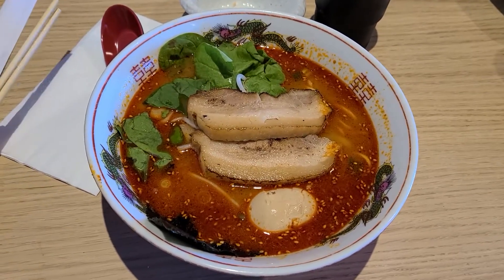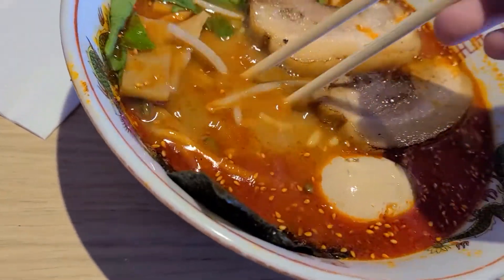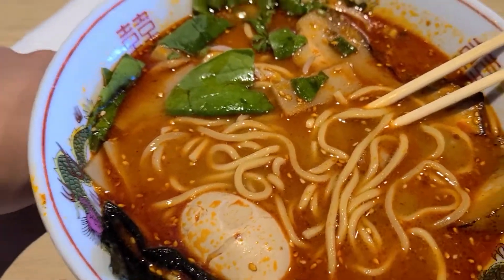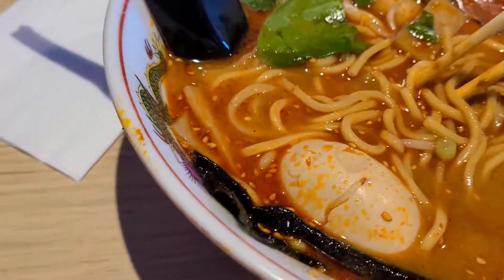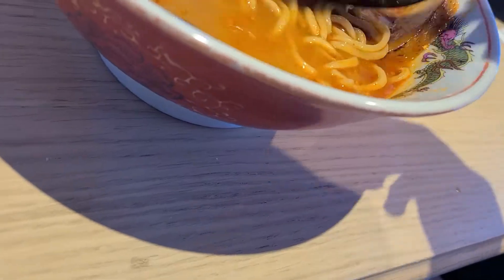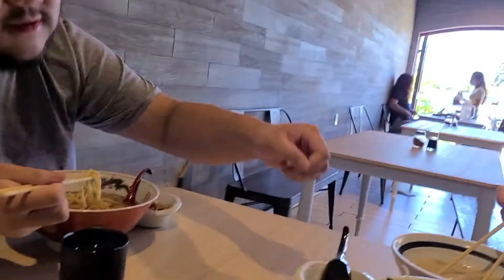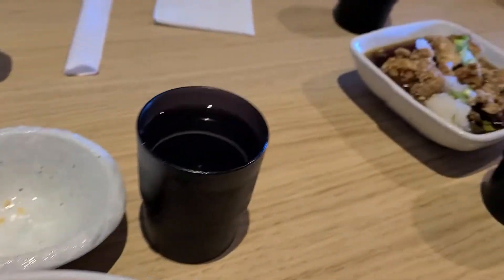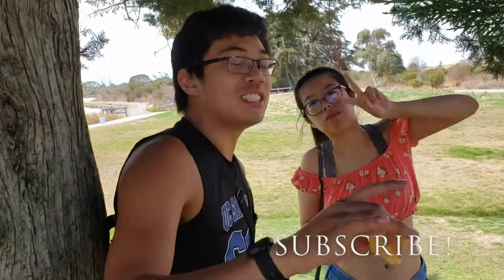Yokohama Iekei Ramen with Nöt Black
Yoyoyo. What's up everybody. In today's video, we're at Yokohoma Iekei Ramen in Fremont, California to try their ramen. This place was recommended to me by one of my friends (I don't remember who). The verdict: slightly overhyped. The ramen was above average but not particularly spectacular. I actually liked the Yuzu Kara'age more than the ramen, lol.

▼ Music Details
Initial D - I Won't Fall Apart
Sous Vide Everything - Main Theme
Maplestory - Los Gurugers
Shokugeki no Soma - Rebels
My Hero Academia - ODD FUTURE English Cover (Nhantos' Theme)
Silva Gunner - I'm Han Solo (PieZeroX's theme)